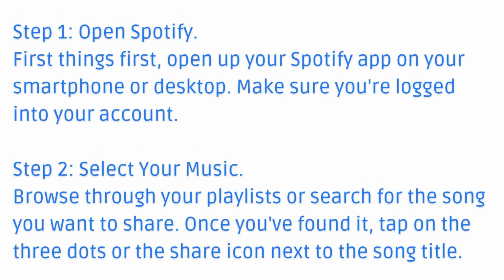How to Share Spotify Music to your Instagram Notes?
Want to share your favorite Spotify tracks directly in your Instagram Notes? This quick and easy tutorial will show you how to do it in just a few steps! Whether you're flexing your vibe, mood, or favorite song of the day, this trick helps you seamlessly post music to Instagram Notes and let your friends know what you’re listening to. 🔥

✅ In this video, you'll learn:
How to find the Share option on Spotify
How to copy the music link
How to paste it into your Instagram Notes
Bonus tips to make your Notes more catchy and engaging!

🎧 No third-party apps needed! Works on both Android and iPhone devices.